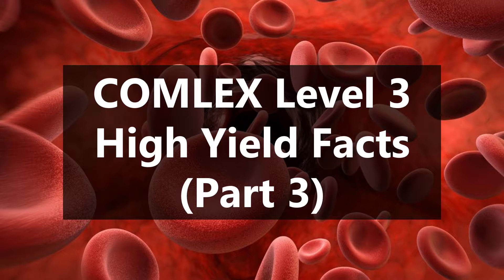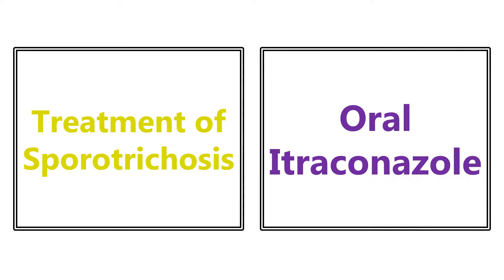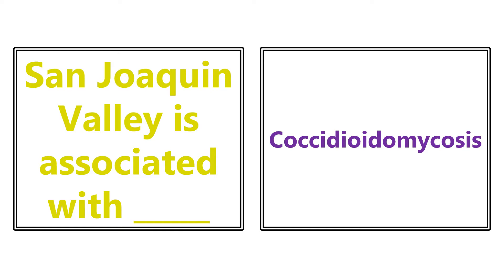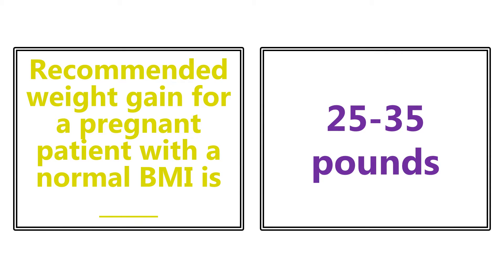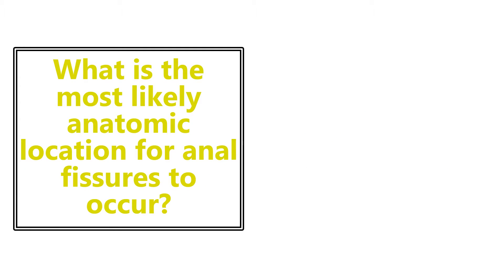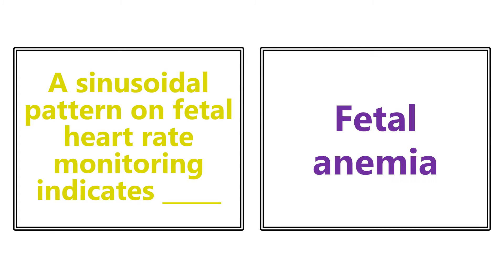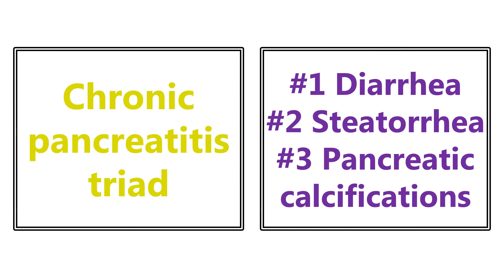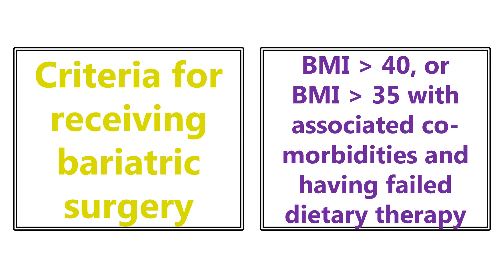COMLEX Level 3 High Yield Facts (Part 3)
Rapid fire, high yield facts for COMLEX Level 3. Great for review right before test day!